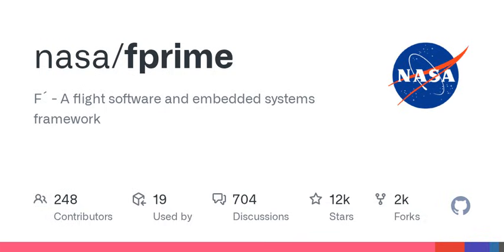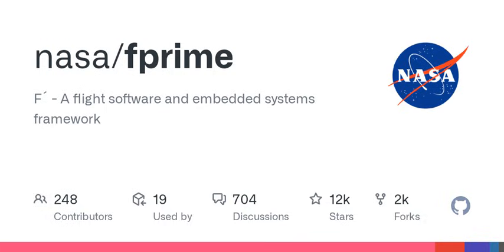GitHub - nasa/fprime: F´ - A flight software and embedded systems framework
F´ - A flight software and embedded systems framework - nasa/fprime